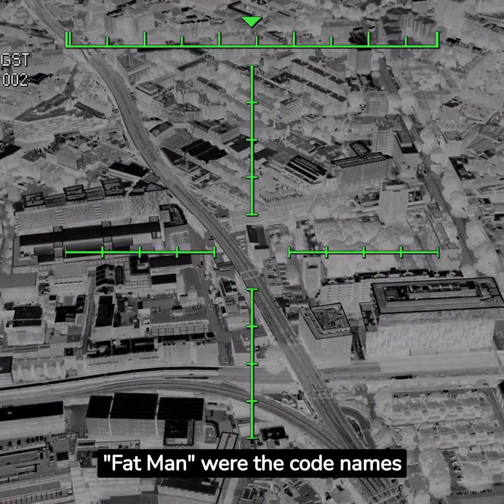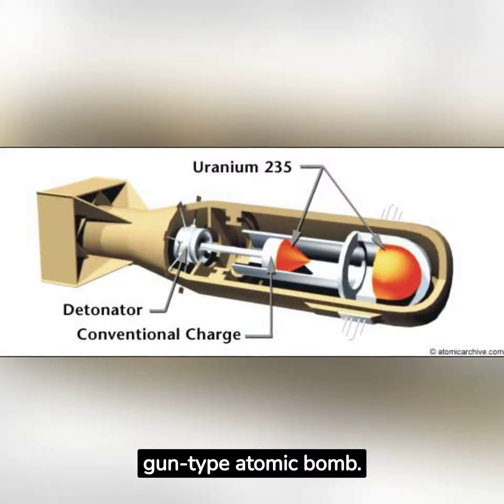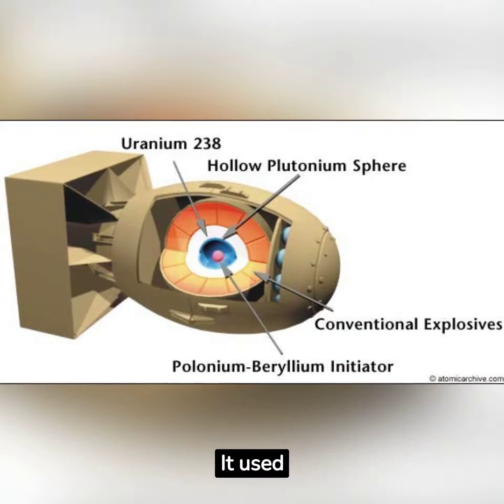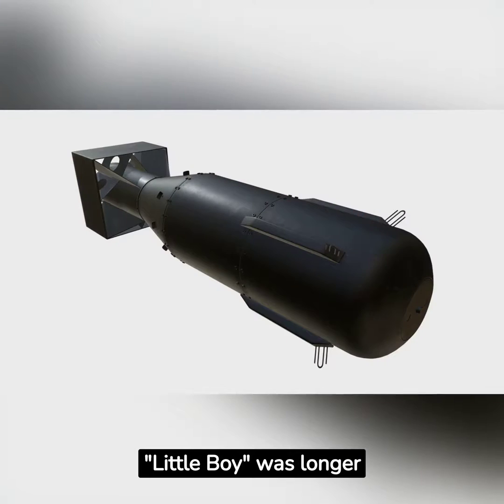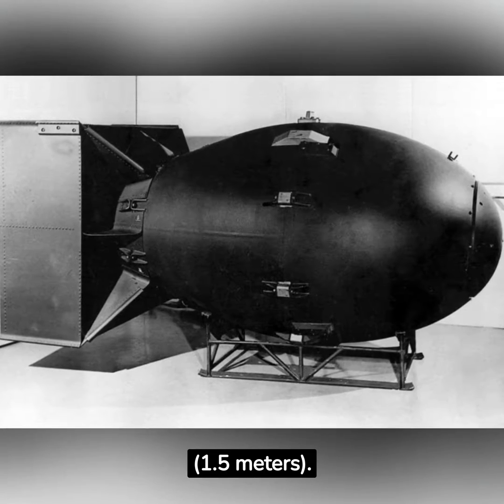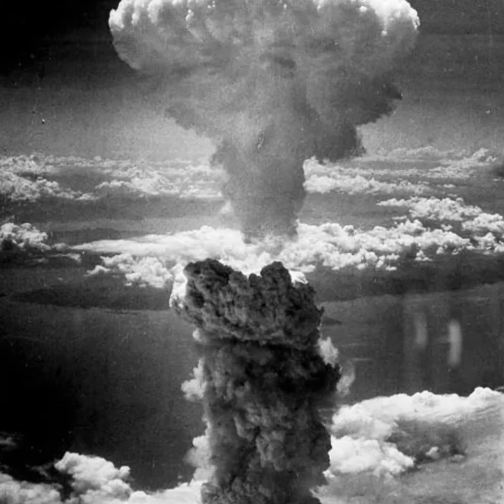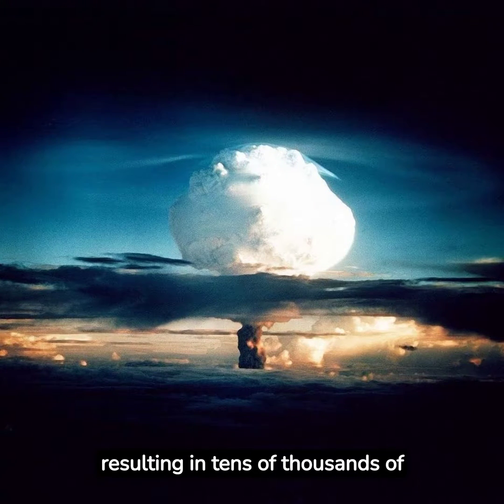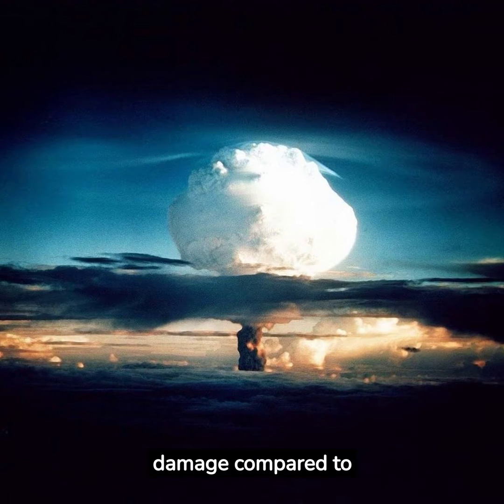Little Boy and Fat Man | Explained | Atomic bomb | Hiroshima & Nagasaki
Journey back in time to one of the most significant chapters in human history as we explore the chilling stories behind the atomic bombs, "Little Boy" and "Fat Man."

Discover the scientific ingenuity behind "Little Boy," a gun-type bomb that used uranium-235, and "Fat Man," an implosion-type bomb with plutonium-239 as its core. Understand the workings of each bomb, from triggering a nuclear chain reaction to achieving a supercritical mass through implosion.

The tragic days of August 1945 when these powerful weapons were dropped on Hiroshima and Nagasaki, Japan, forever altering the course of history. Witness the unparalleled destruction and unimaginable loss of life that followed these fateful events.

Moral dilemmas faced by world leaders and scientists as they grappled with the immense power of nuclear weapons. The bombings sparked debates about the devastating consequences of such technology and its impact on global security.